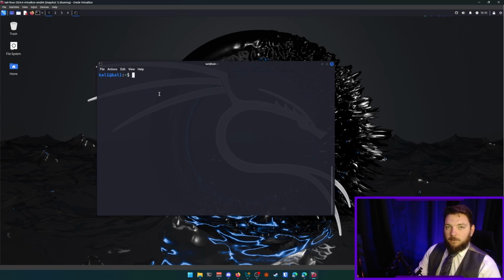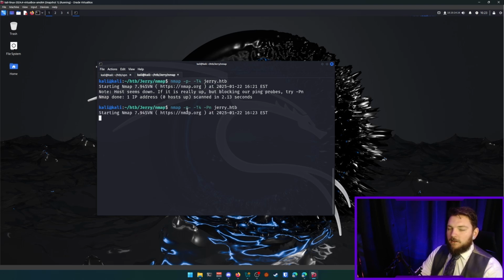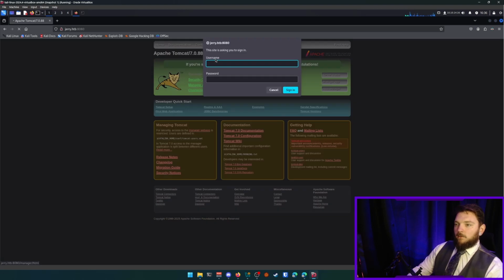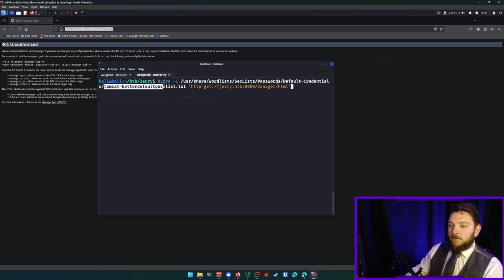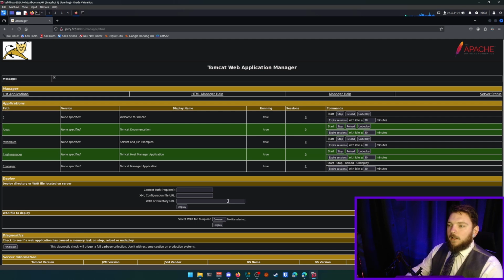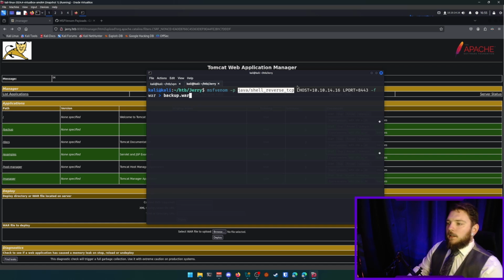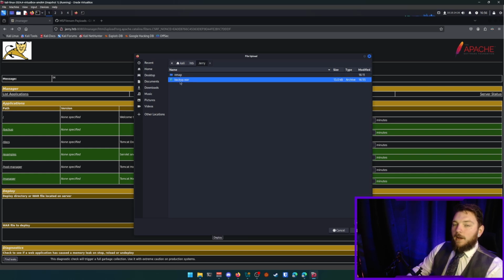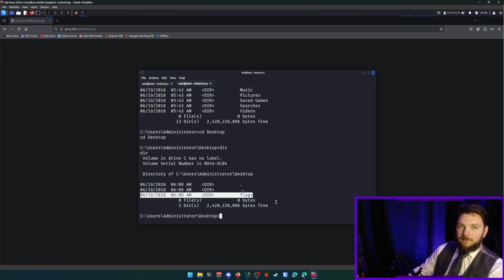Jerry | Intro to Red Team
In this Hack the Box walkthrough, we'll be pwning Jerry. We'll start with basic enumeration and port scanning to identify potential attack vectors. Then, we'll dive into exploiting Apache Tomcat. Finally, we'll grab the root flag. Perfect for beginners and intermediate learners looking to improve their penetration testing skills!